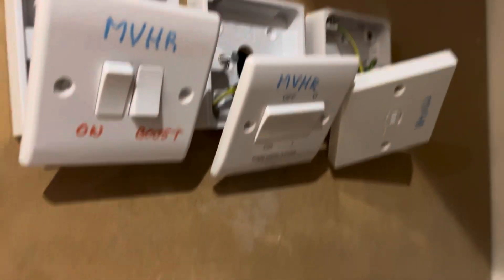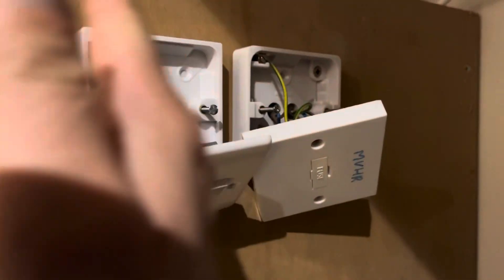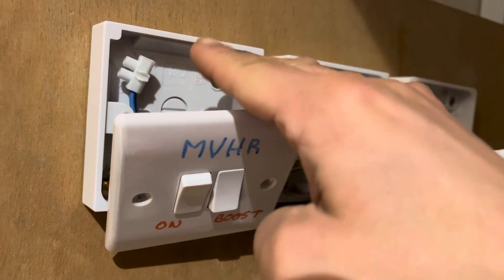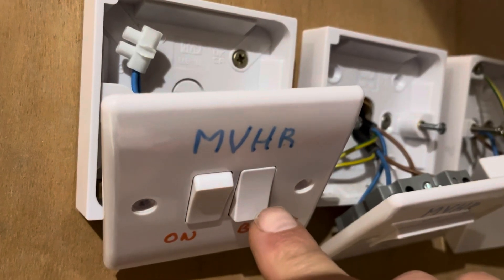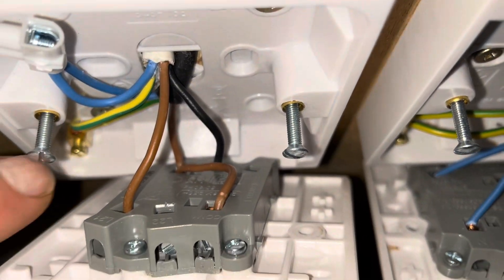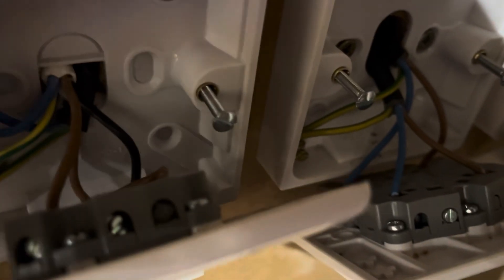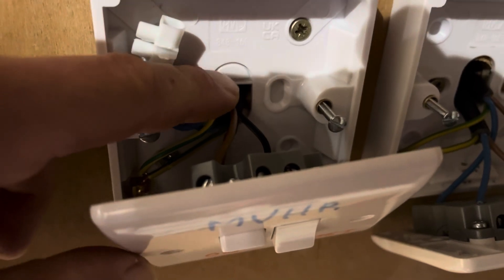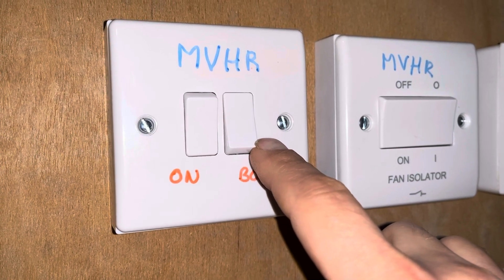6. DIY MVHR: Wiring the system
This shows how I wired in my MVHR system. It was very simple and uses a series fuse and isolation switch as well as an on/off switch and a boost switch.